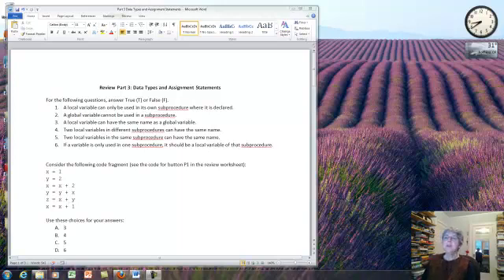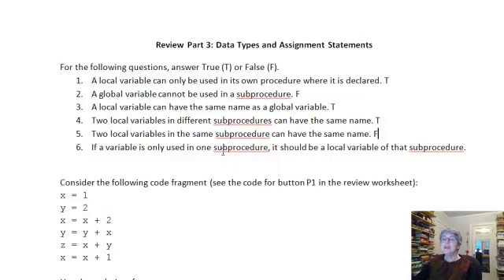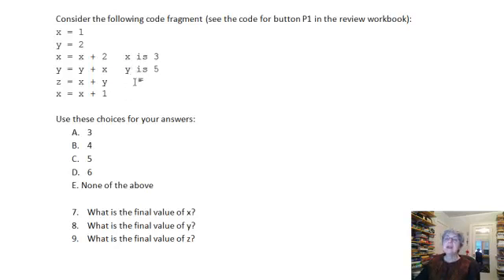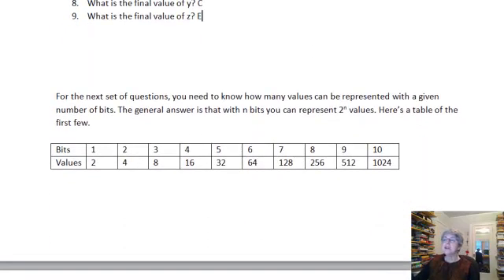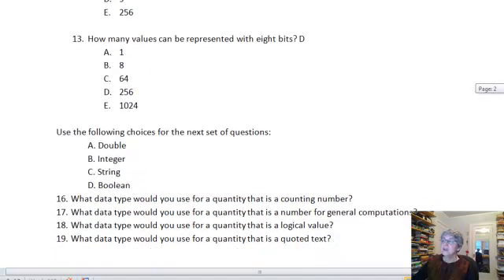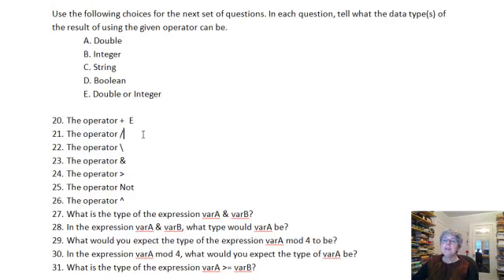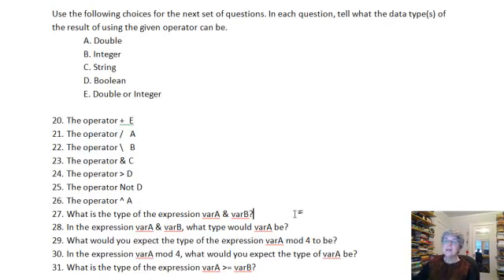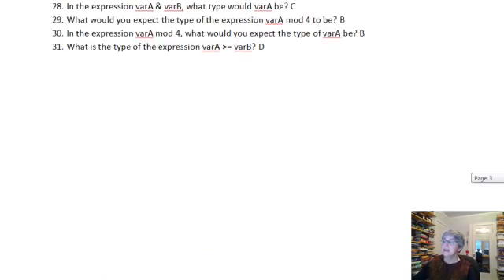Review Part 3 Variables Types and Scope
Continues the review and potential exam questions